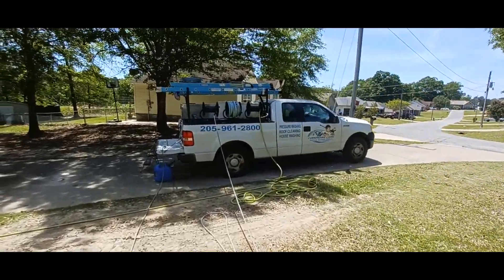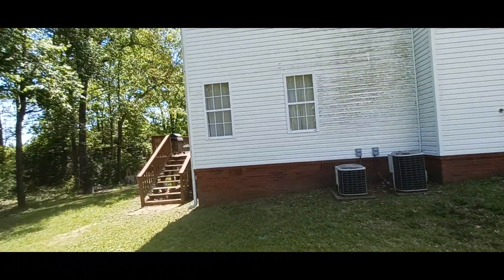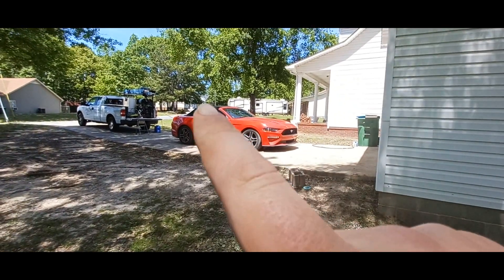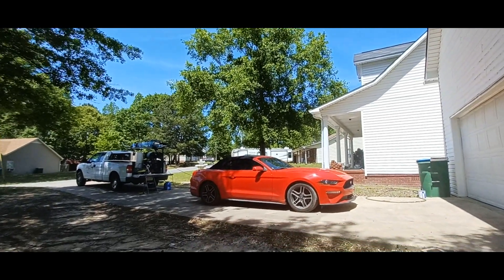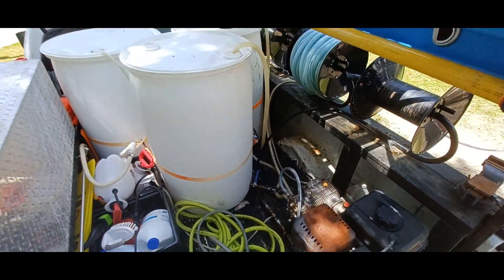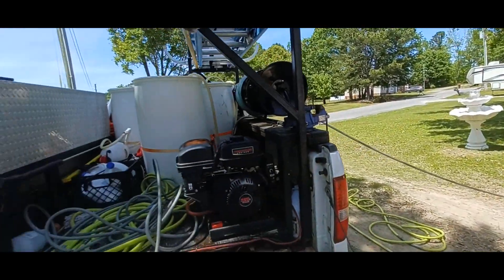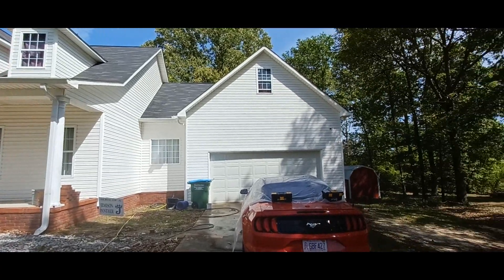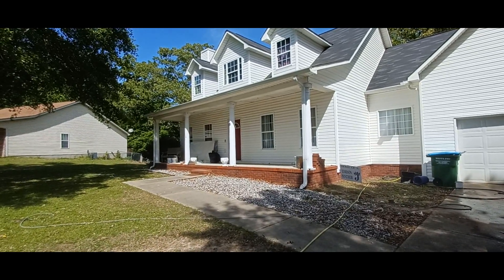Job #96 House Wash in Jemison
Another house wash today.